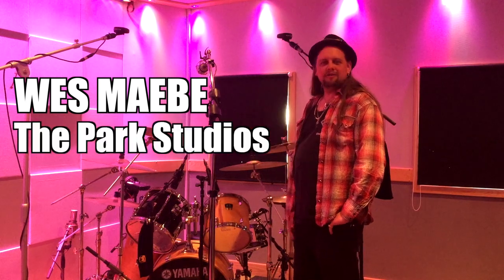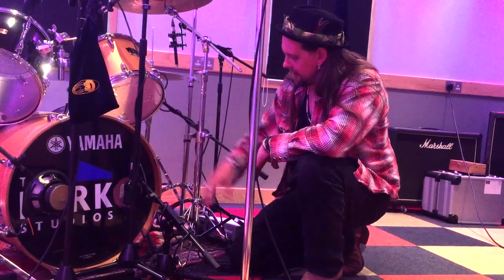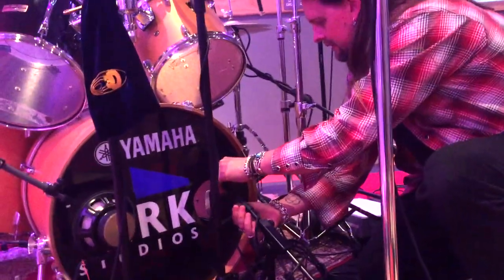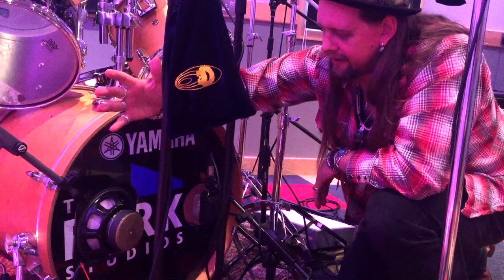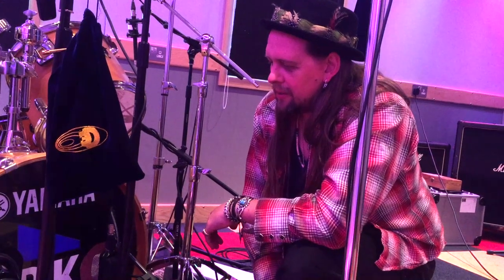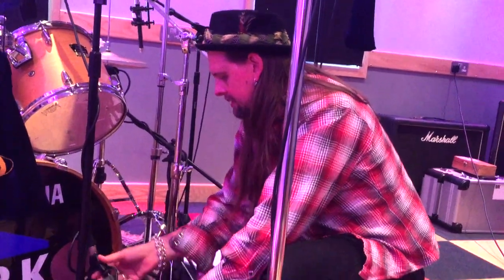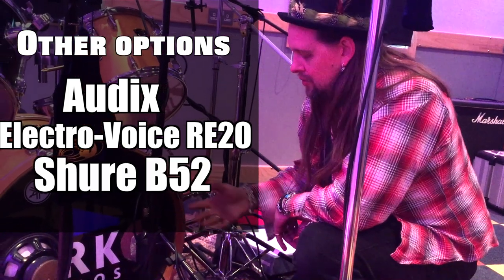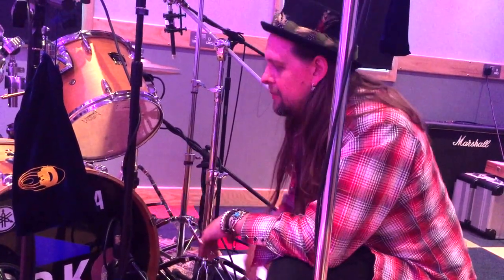How To Place Mics (Part 1 - DRUMS) // The WES MAEBE Series // Record Drums Online VLOG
This is a very special episode. I had the chance to meet up with sound engineer guru Wes Maebe (UB40, Cat Stevens, The Kooks, Celine Dion and many more) at the Park Studios in West London where he was recording the new Rock Goddess album. Here Wes explains how to place microphones, why is using this particular mics for this recording and what are other options that can make your drum kit to sound great.